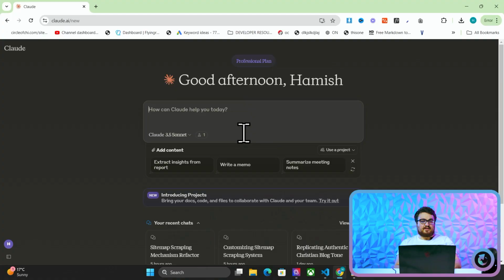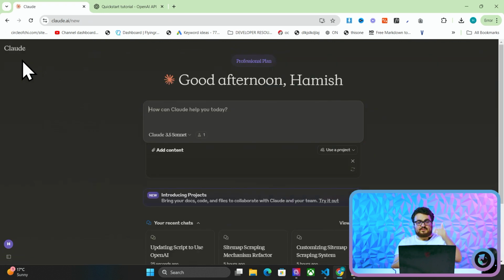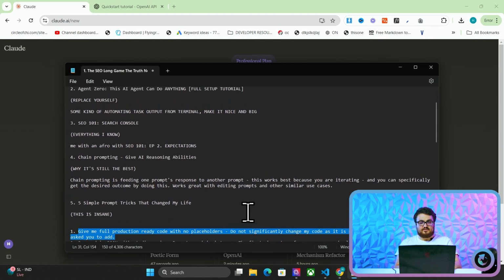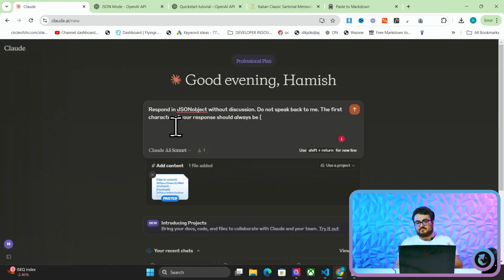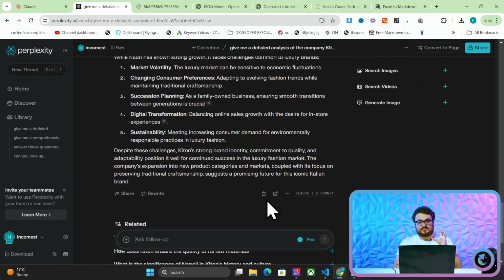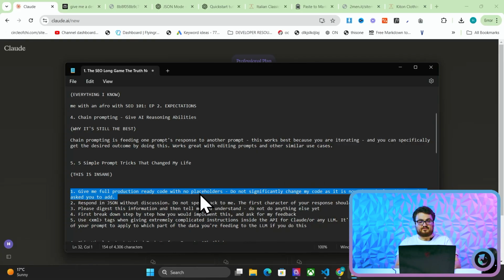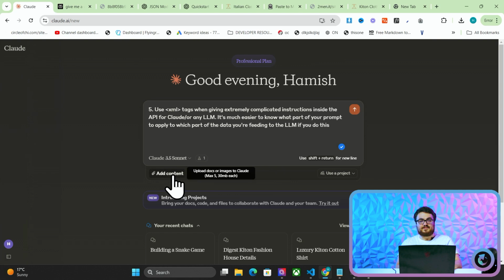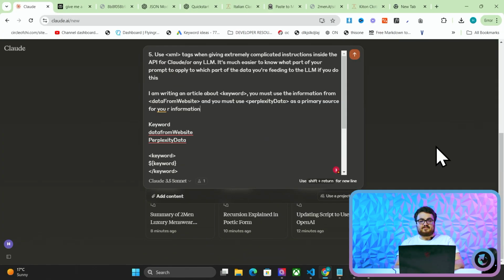🤫 5 Simple Prompting Secrets that Changed My Life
In this video, we're diving into "5 Simple Prompting Tips for Claude" that will take your AI interactions to the next level. Whether you're a beginner or a seasoned pro, these tips are designed to help you get the most out of Claude, the powerful language model.

We'll cover essential strategies for crafting prompts that yield accurate, creative, and useful responses. From structuring your questions to using specific keywords, these tips will enhance your experience and productivity when working with AI.